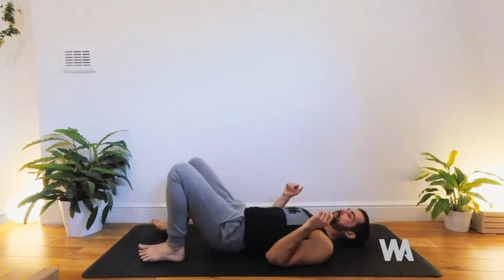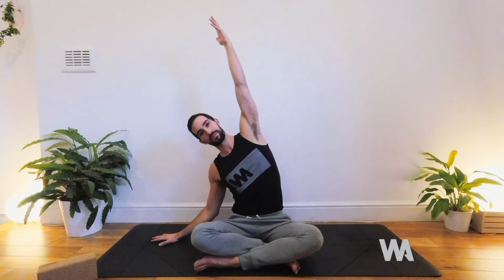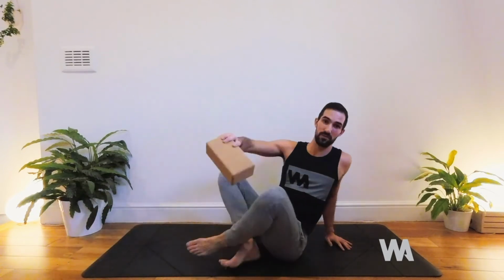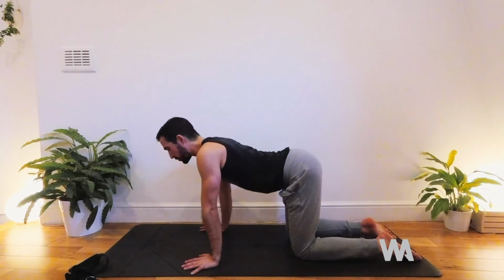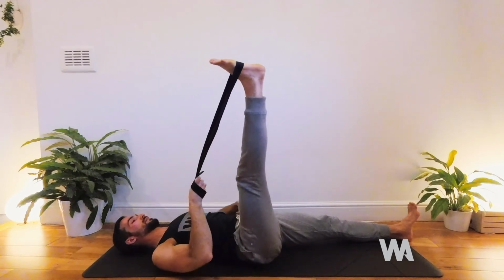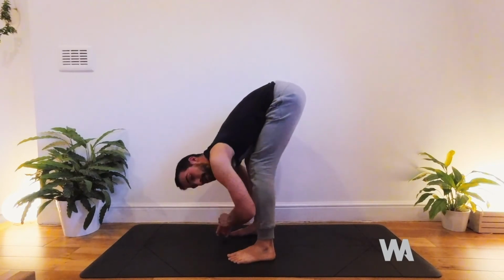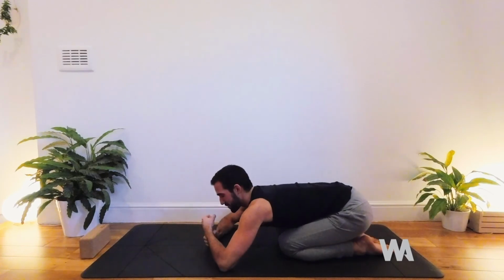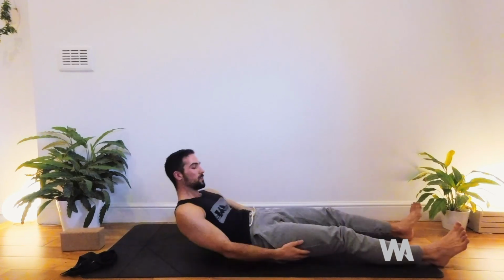Warrior Addict Festive Yoga Flow Compilation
Including a short nourishing X-mas eve flow, an energising X-mas day flow and a restorative boxing day flow.  Find just 15 minutes for yourself on each of these days and the festive period will be that bit more enjoyable! Merry X-mas!

🙏Welcome to Warrior Addict’s Yoga Class.  Yoga for men’s physical and mental health. Designed with Men In Mind to Boost Your - Energy, Fitness, Flexibility & Mind-Body Balance 💪🏽.

VIDEO OUTLINE DESCRIPTION: This course is suitable for all levels including complete yoga beginners.

We would love to hear your progress so please tag @warrioraddict and warrioraddictflows on Instagram so that we can see and don’t forget to SUBSCRIBE TO OUR CHANNEL for more free yoga classes.

SHOP THE WARRIOR ADDICT LOOK 🎒
Need A Yoga Mat, Strap, Block & Gear ?

Join The Warrior Addict® Yoga Tribe so that you don't miss out on our awesome Yoga & Meditation Challenges that are being released every month as well as any new Yoga For Sports Classes.

We love to hear from you. Let us know how you are progressing by tagging @warrioraddict warrioraddict on Instagram

MEET YOUR TRAINER HERE 🤸‍♂️
Want to know more about our Yoga Trainers ?

Warrior Addict aims to offer the very best FREE Yoga & Meditation Classes designed with men in mind and taught by our very own, world-class Yoga Trainers AKA our Brand Warriors.  We currently offer WA® BEGINNERS YOGA, WA® CORE YOGA, WA® HIIT YOGA, WA® STRETCH YOGA, WA® FLOWS, WA® YOGA FOR TRIATHLETES, WA® YOGA FOR CYCLISTS, WA® YOGA FOR RUNNERS & WA® YOGA MASTERS

The information contained in instructional, advice or informative videos (“Video Content”) posted on Warrior Addict’s website, YouTube Channel or any other associated social media platforms represents the view and opinions of the original creators of such video content and does not necessarily represent the view or opinions of Warrior Addict. The creators, producers, participants and distributors of the Video Content disclaim any and all liability or loss, to the extent permitted law, relating to the practice or use of any techniques, exercises and information provided in the Video Content.
Any exercise could result in injury, it is recommended that you consult a Doctor before following any instructions in the Video Content. You should not engage in any instructions shown in the Video Content if suffering from an injury or condition. By following the instructions in the Video Content you are acknowledging that there may be risks involved in the practice or use of any techniques, exercises and information provided therein and that you are voluntarily assuming those risks. While following the instructions in the Video Content, if you feel pain, discomfort or dizziness do not continue and consult with a Doctor as soon as possible.